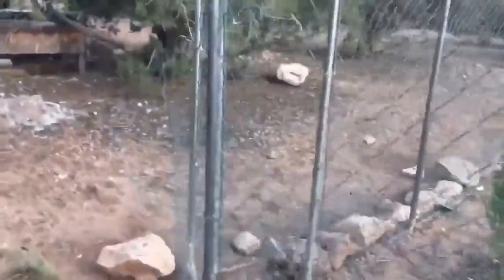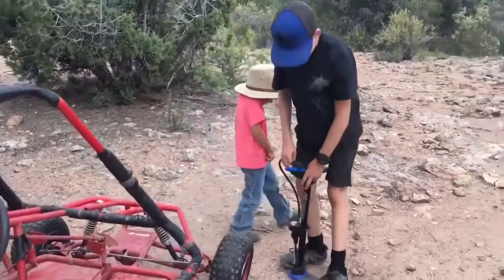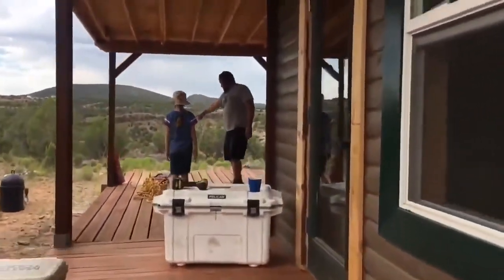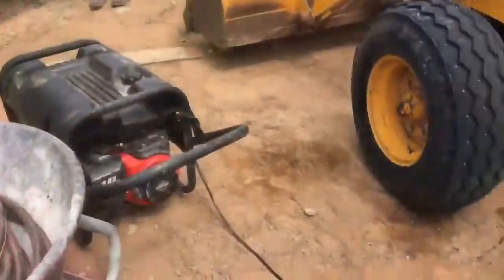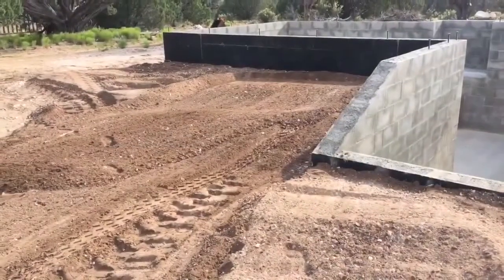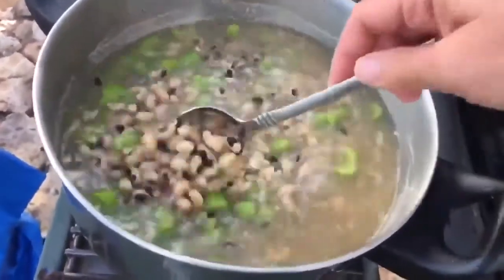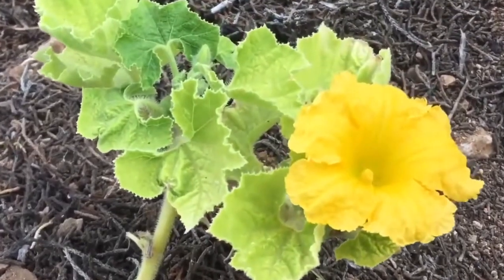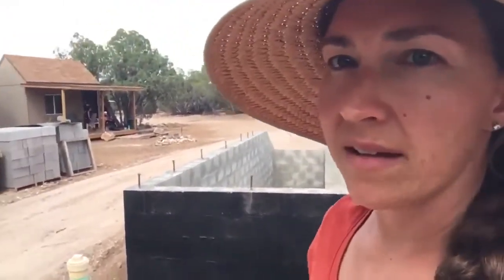Fill Dirt and Hoppin' John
We spend a fun and productive weekend at the homestead! Our neighbor Steve is also hanging around helping us with some small tasks and we help him out with some dirt moving and other work (off camera). We finish the task of back filling and mounding up dirt around the basement. The kids enjoy some go karting after repairing their kart. Despite a mis-measurement, Rick gets the block tray hung on the pump house.